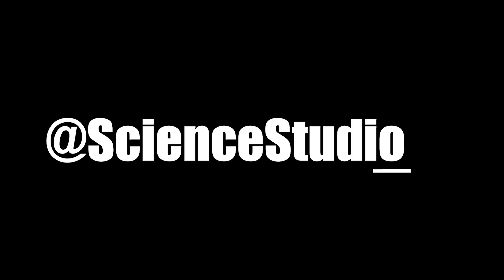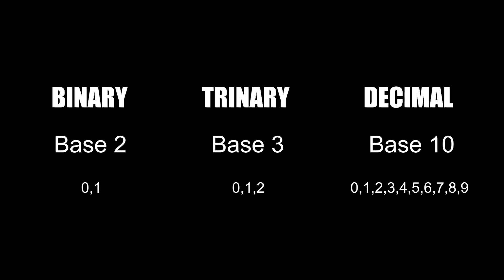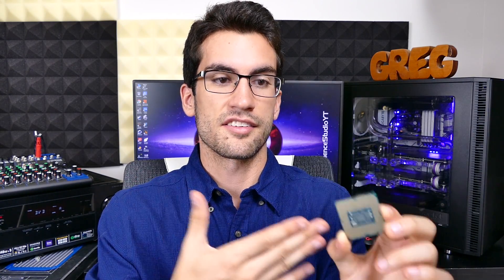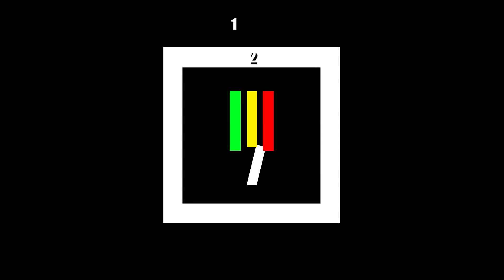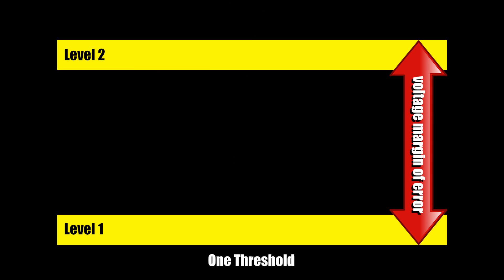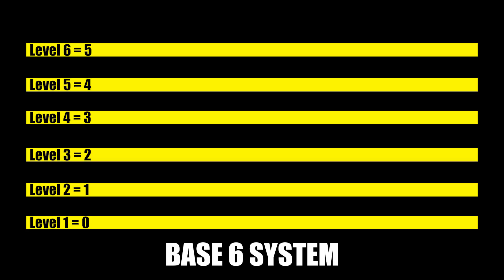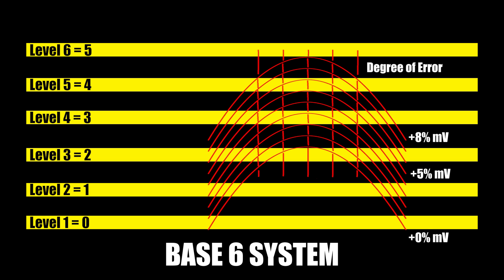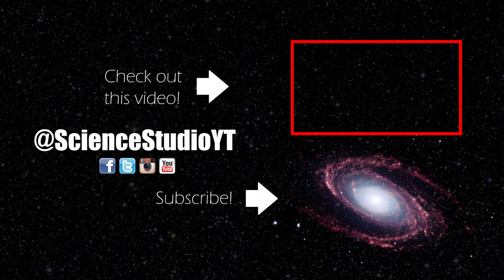Why Do PCs Still Use Binary?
- Translate the binary code below for a special message!

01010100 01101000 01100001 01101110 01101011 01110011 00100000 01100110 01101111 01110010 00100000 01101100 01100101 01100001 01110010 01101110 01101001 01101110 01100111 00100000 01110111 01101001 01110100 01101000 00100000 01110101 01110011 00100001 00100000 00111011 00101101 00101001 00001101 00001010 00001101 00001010